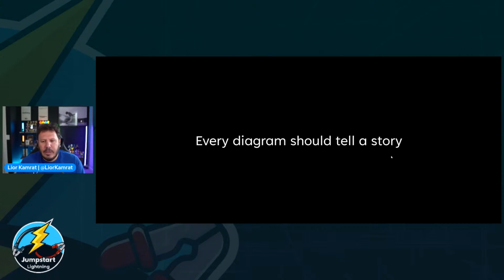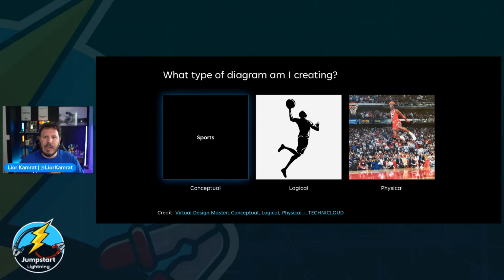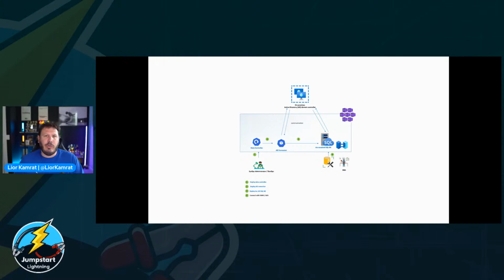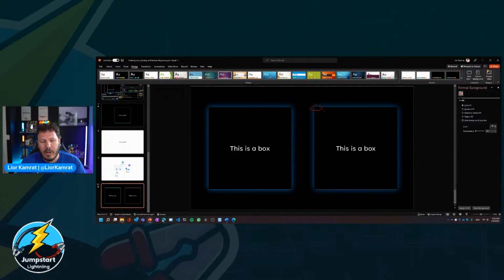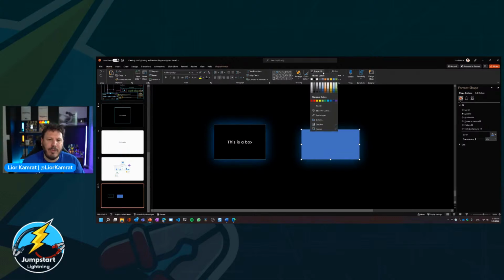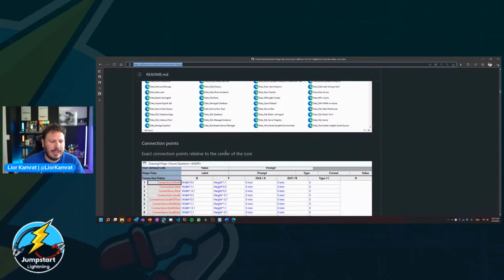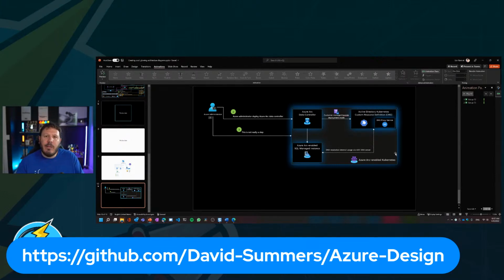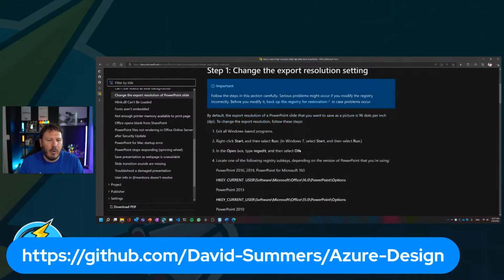Creating cool, glowing architecture diagrams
Join me for this livestream, where I will be showing how to turn boring architecture diagrams into eye candies. We will talk about some storytelling in a diagram, tools, positioning, flow, and other various topics. 📺☁️🍪